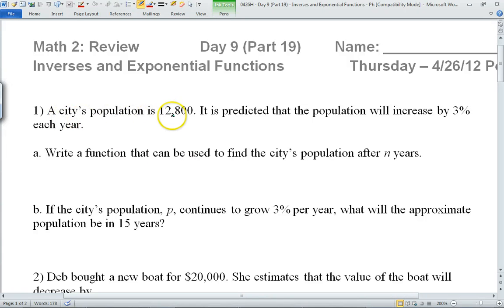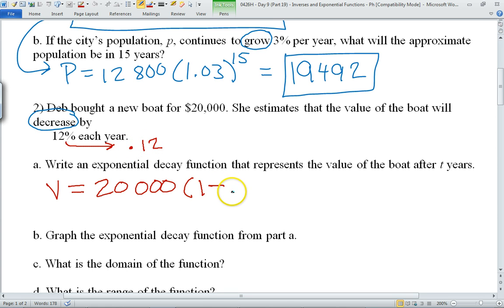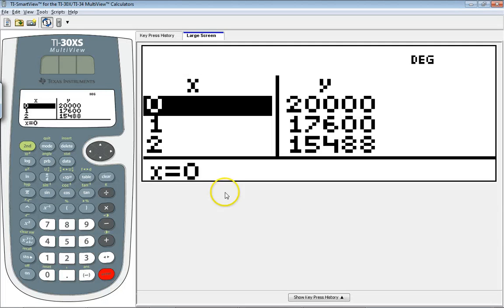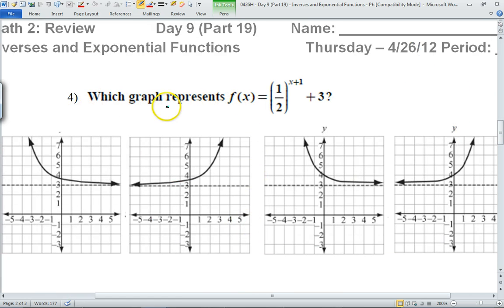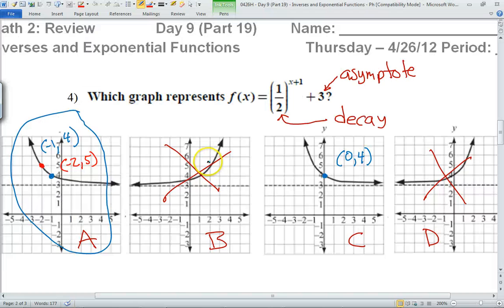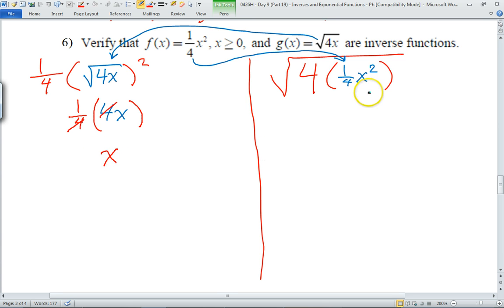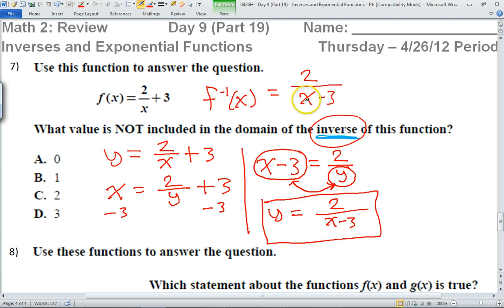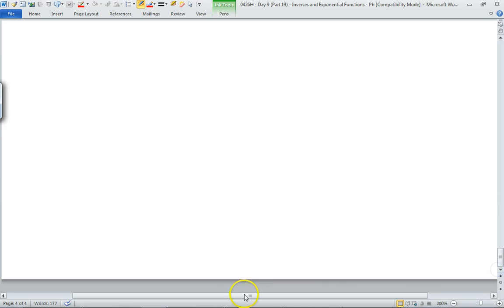0426H - Day 9 (Part 19) - Inverses and Exponential Functions